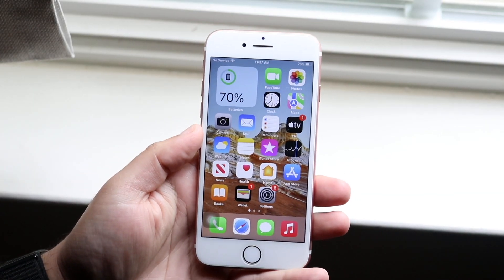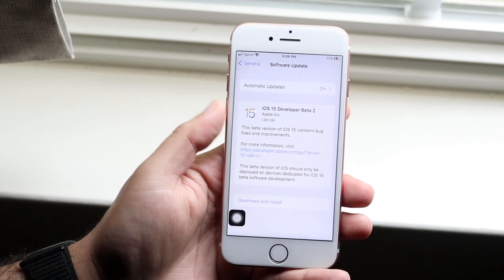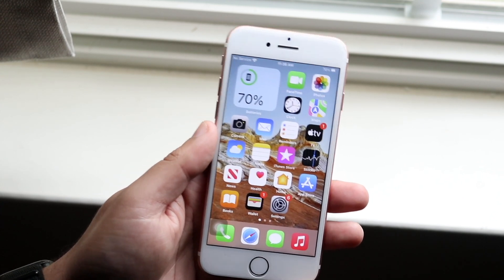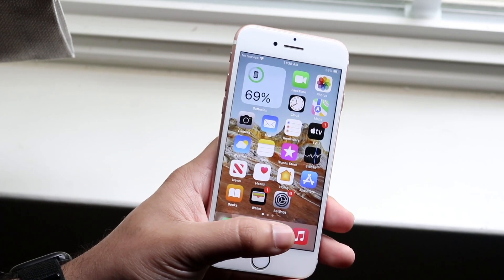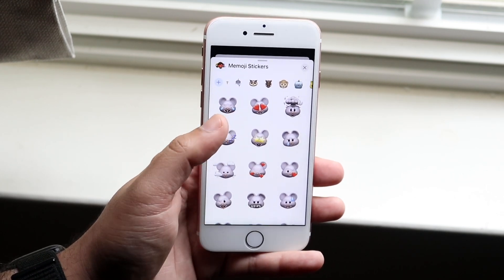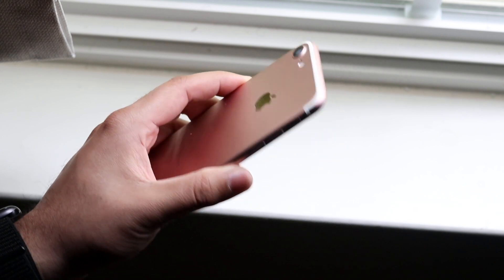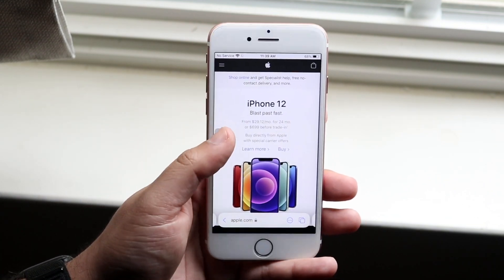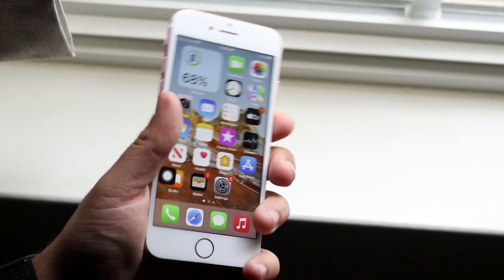iOS 15 Beta 2 On iPhone 7! (Review)